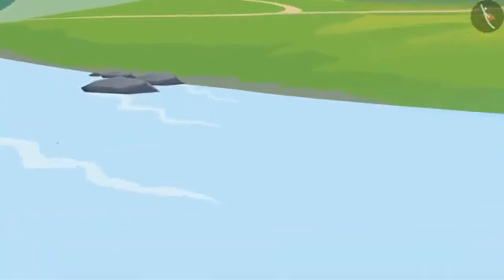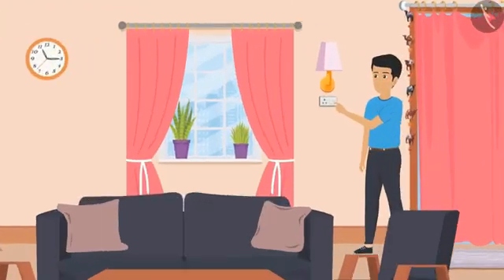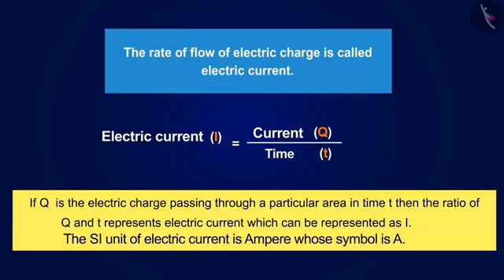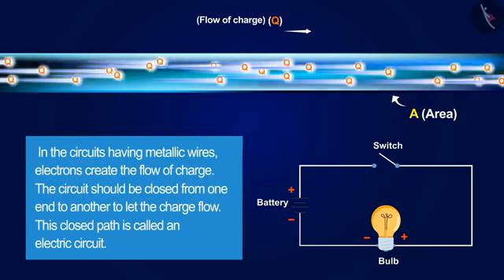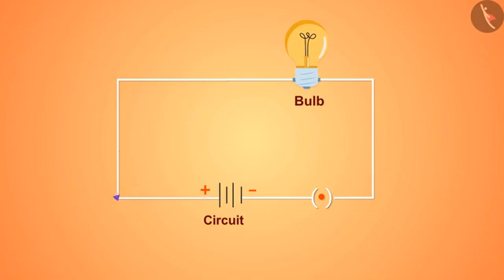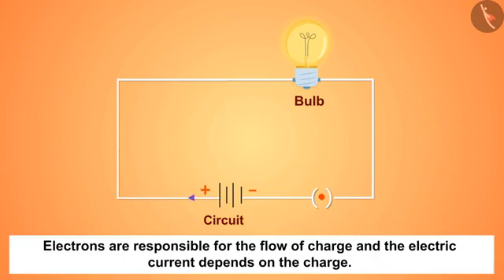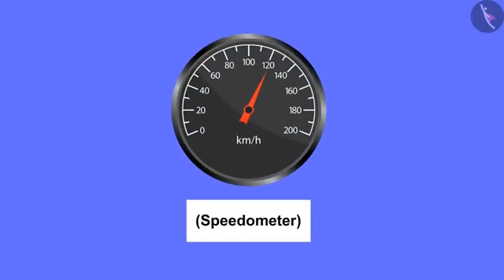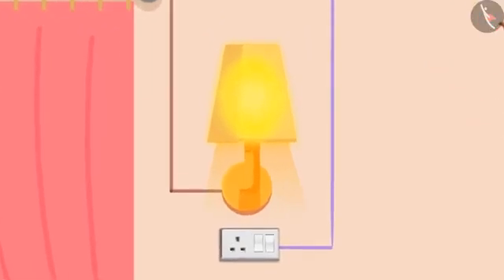August 7, 2021